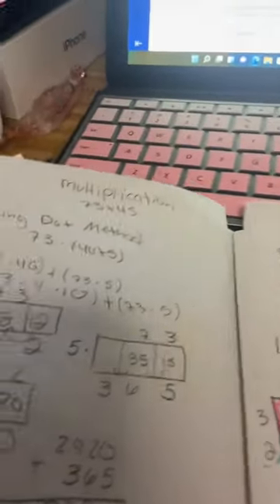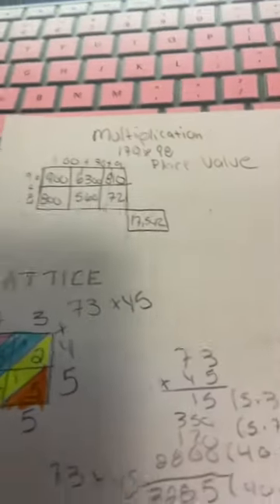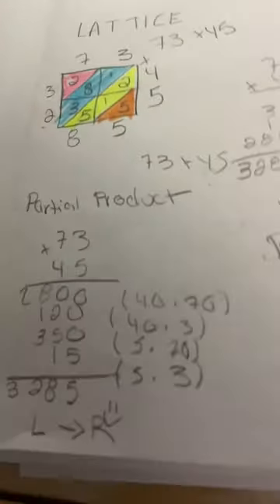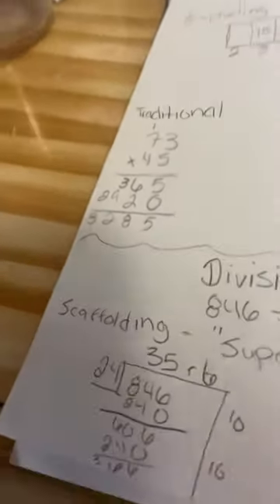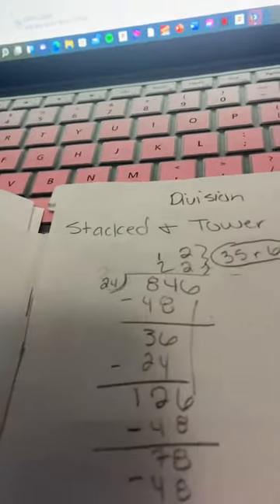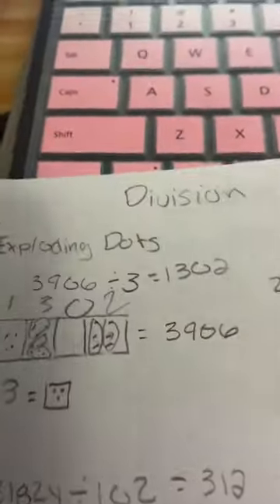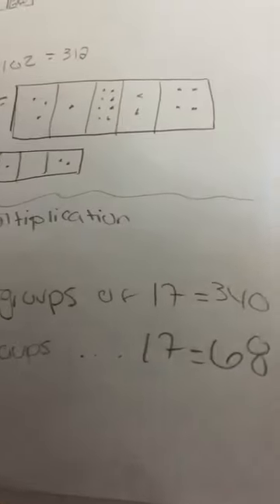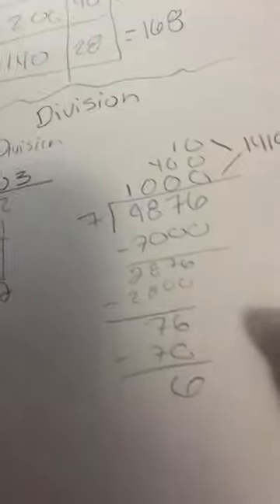MAT256 Alternative Algorithms Multiplication and Divison